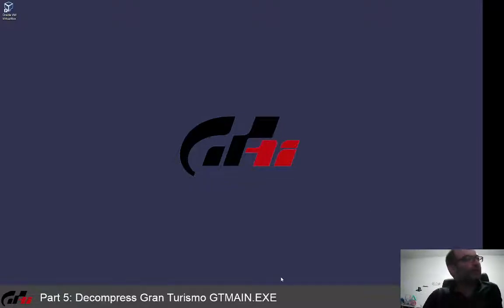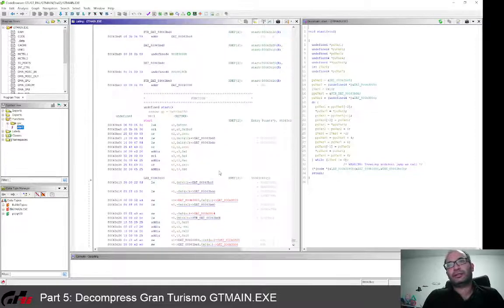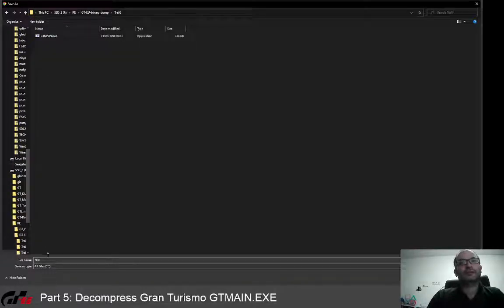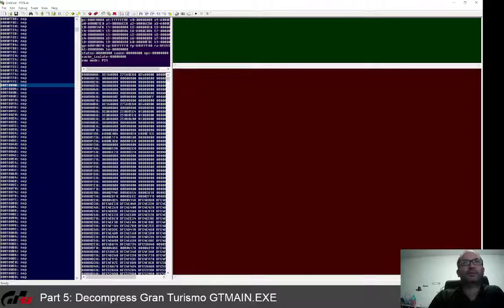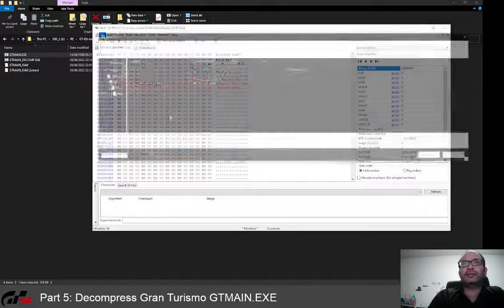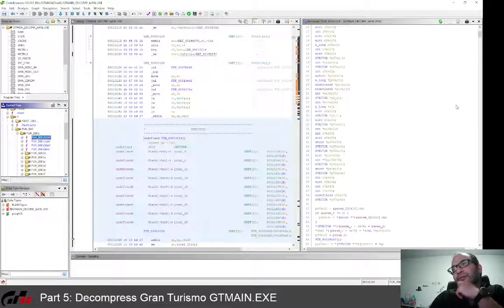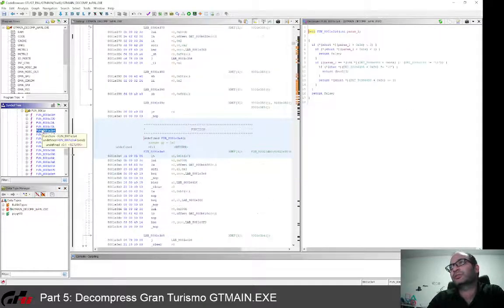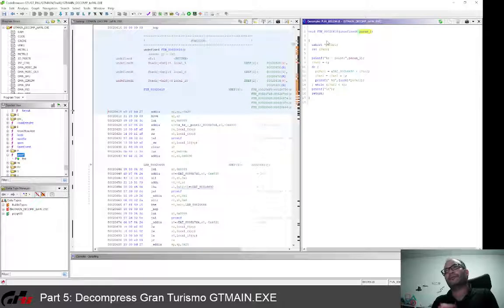Gran Turismo Racing AI (PSX) [Part 5] - Unpack GTMAIN.EXE w/ PFSLab, Ghidra, PCSX-Redux & Hex Editor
Gran Turismo Racing AI (PSX) via Reinforcement Learning: Part 5 - Unpack GTMAIN.EXE

Utilising PSFLab, a Hex editor, Ghidra and PCSX-Redux to unpack the GTMAIN.EXE (which is the arcade mode executable).

Thanks Squaresoft74 for the help to teach me how to get this done!